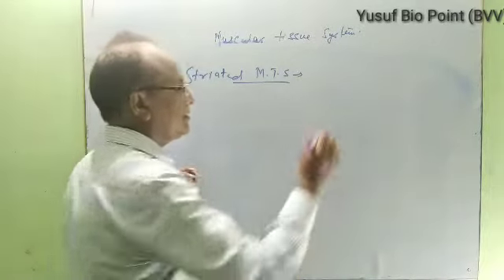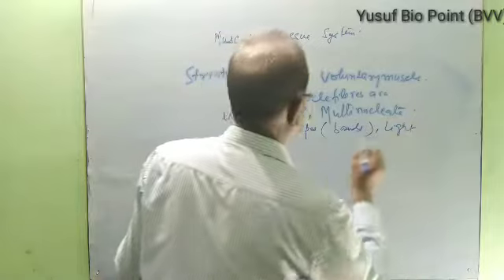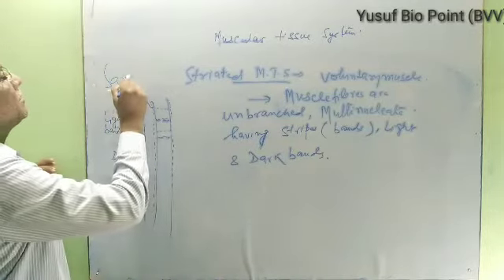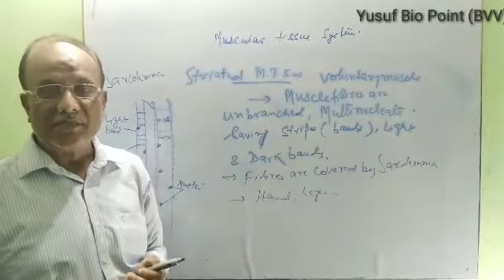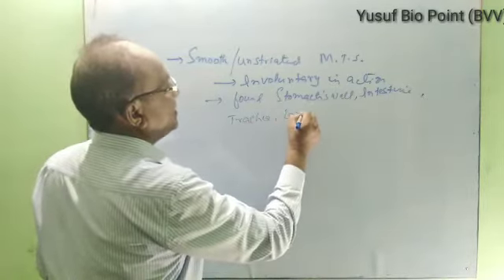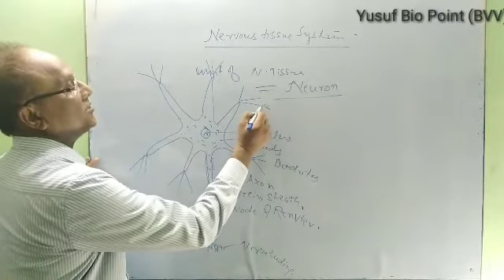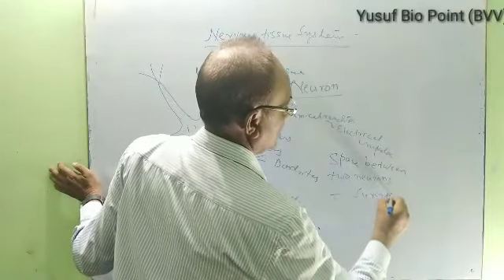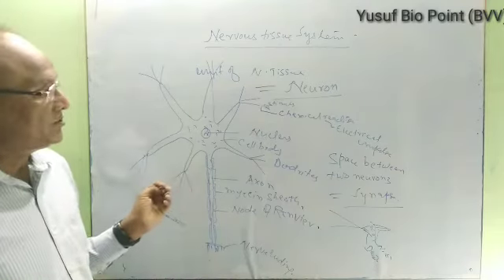Muscular & Nervous tissue system.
CBSE (CLASS IX).